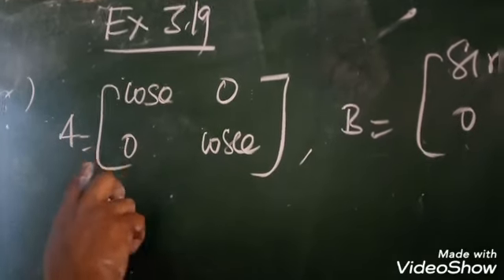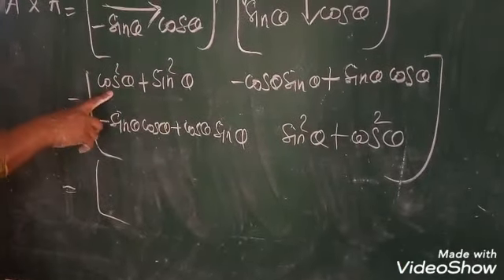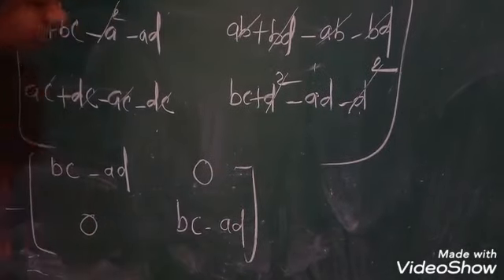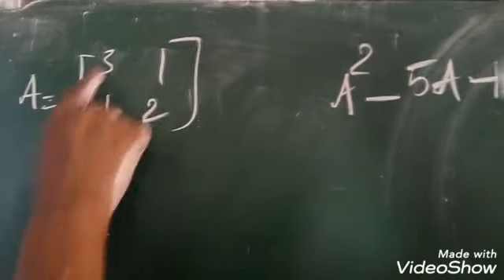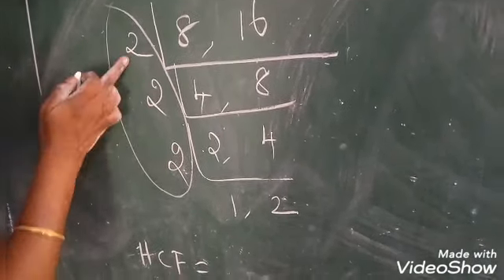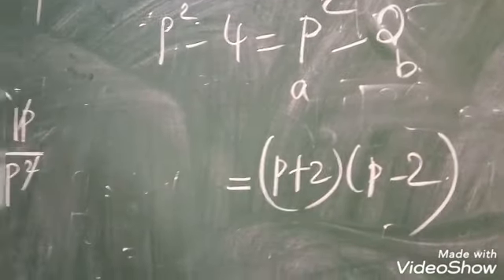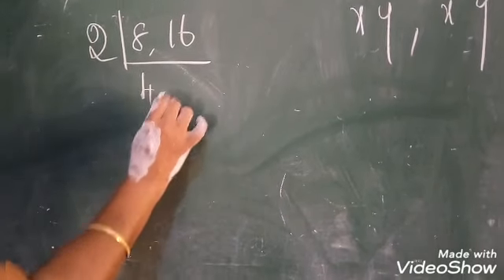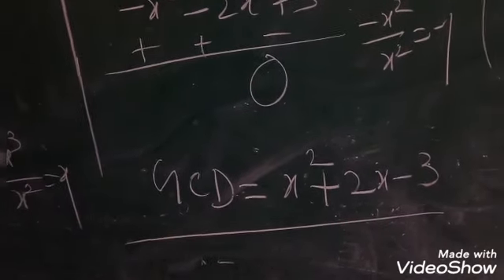Matrix Exercise 3.19(Remaining sums, LCM ex 3.2)